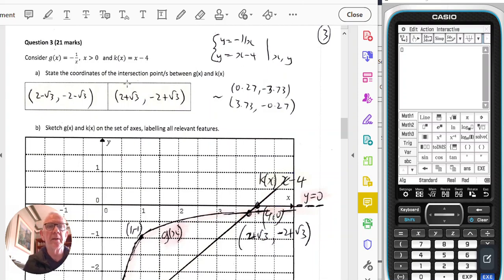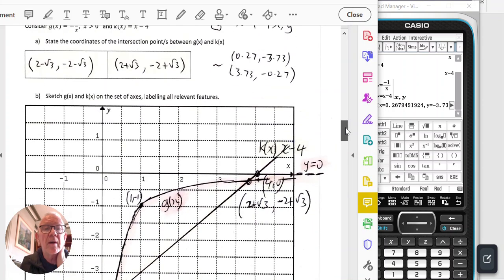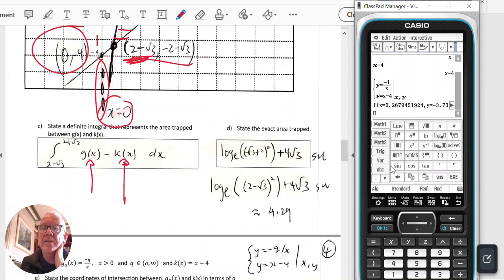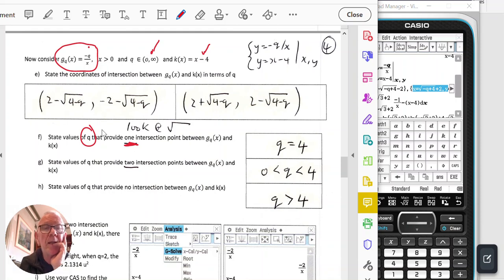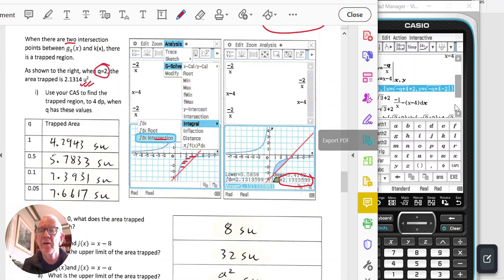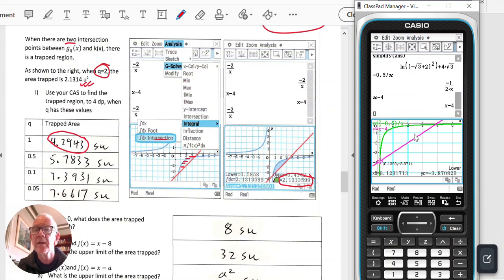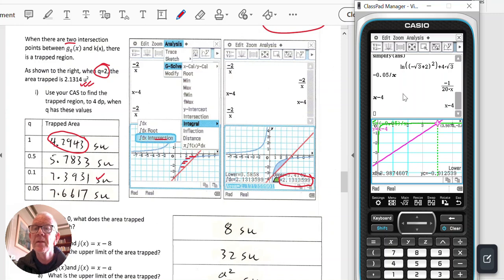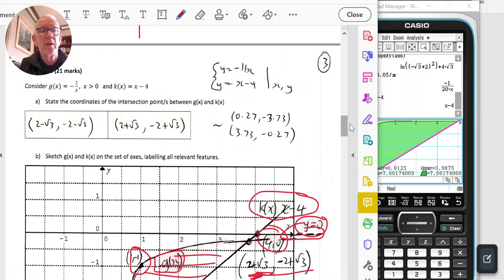mm34 Calculus TA Trial 2023 3